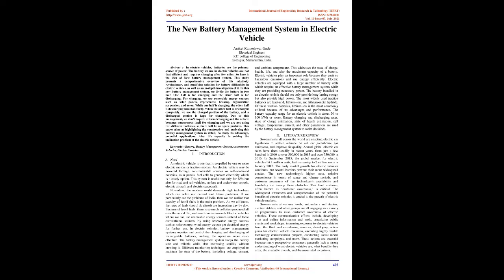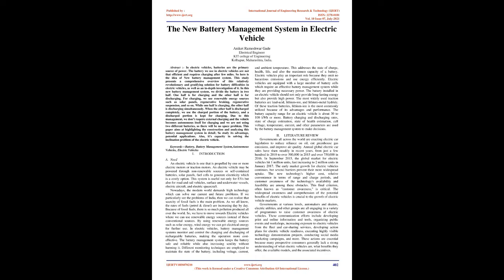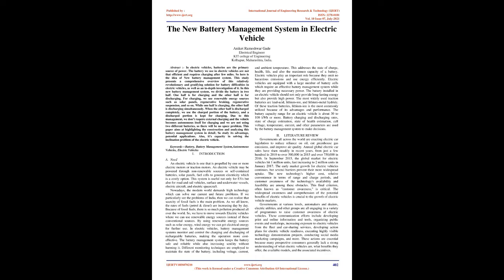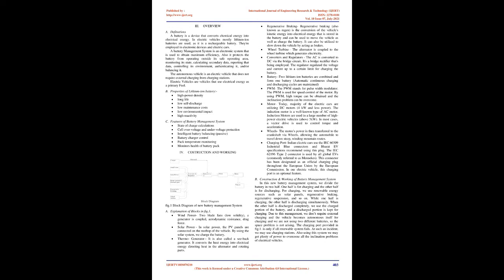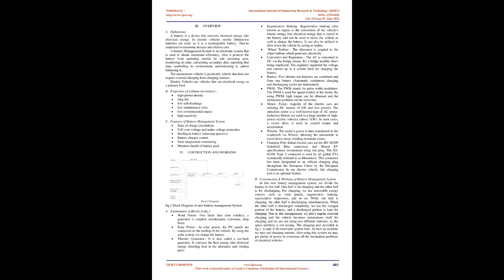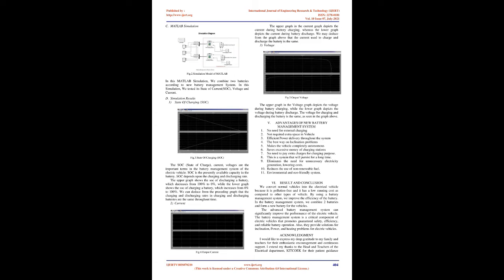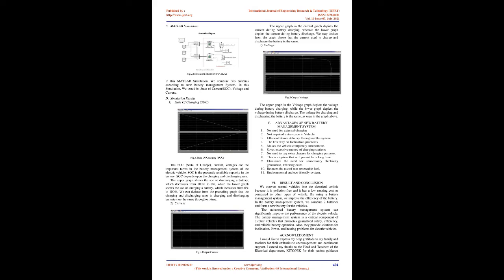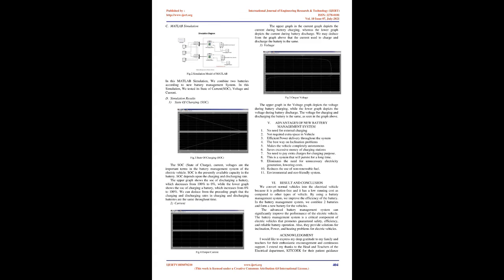The New Battery Management System in Electric Vehicle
Aniket Rameshwar Gade

In electric vehicles, batteries are the primary source of power. The battery we use in electric vehicles are not that efficient and requires charging after few miles. So here is the idea of New battery management system. This study presents a comprehensive overview of this relatively revolutionary and gratifying solution for battery difficulties in electric vehicles, as well as an in-depth investigation of it. In this new battery management system, we divide the battery in two half. One half is for charging and the other half is for discharging. For charging, we use renewable energy sources such as solar panels, regenerative braking, regenerative suspension, and so on. While one half is charging, the other half is discharging simultaneously. When the other half is discharged completely, we use the charged portion of the battery, and a discharged portion is kept for charging. Due to this management, we dont require external charging and the vehicle becomes autonomous itself for charging and we are not using two different batteries, so there will be no space problem. This paper aims at highlighting the construction and analyzing this battery management system in detail; So study its advantage, potential applications. Also, its capacity in solving the inclination problem of the electric vehicle.